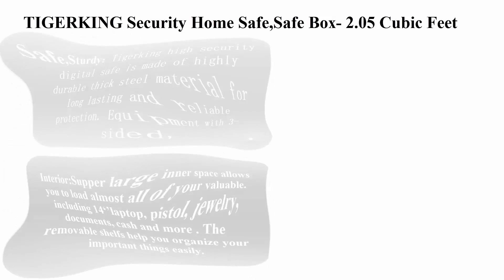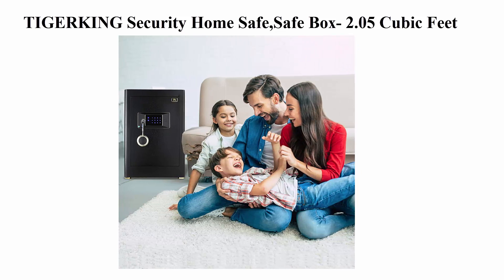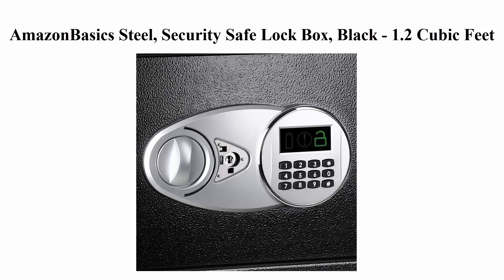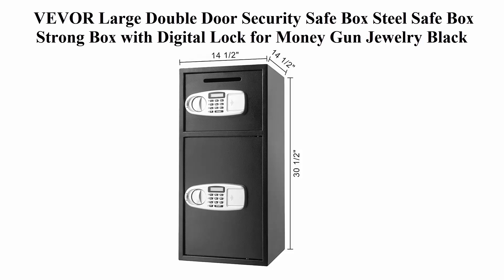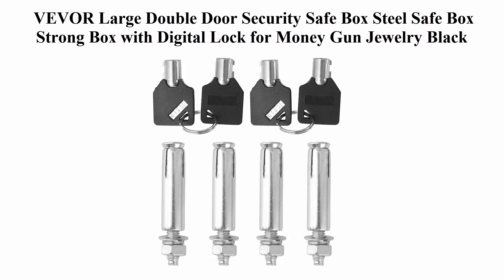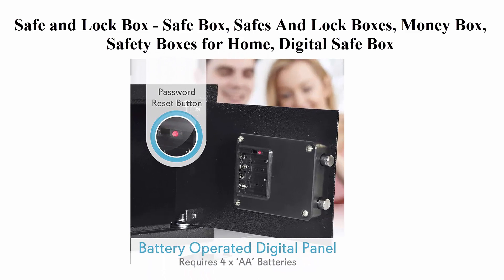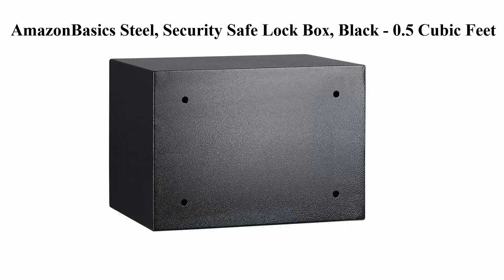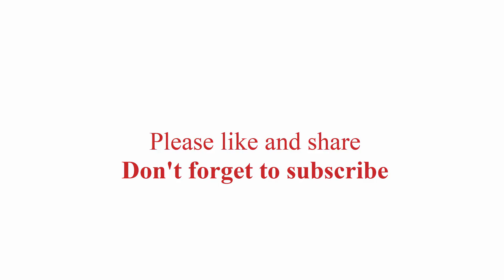Top 5 best Security Safe Lock Box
► Checkout These Links For Updated Price Of Security Safe Lock Box;
Top 1. TIGERKING Security Home Safe,Safe Box- 2.05 Cubic Feet

Top 2. AmazonBasics Steel, Security Safe Lock Box, Black - 1.2 Cubic Feet

Top 3. VEVOR Large Double Door Security Safe Box Steel Safe Box Strong Box with Digital Lock for Money Gun Jewelry Black

Top 4. Safe and Lock Box - Safe Box, Safes And Lock Boxes, Money Box, Safety Boxes for Home, Digital Safe Box, Steel Alloy Drop Safe, Includes Keys SereneLife SLSFE14

Top 5. AmazonBasics Steel, Security Safe Lock Box, Black - 0.5 Cubic Feet